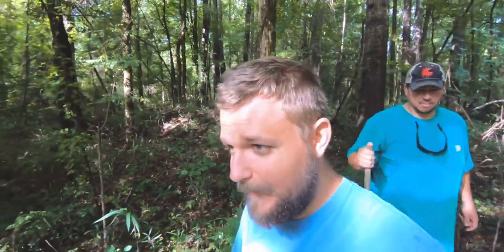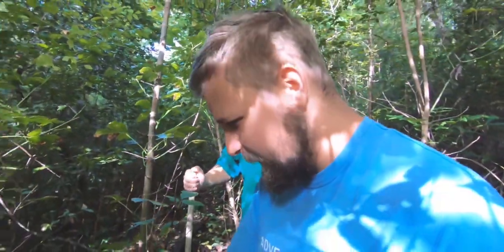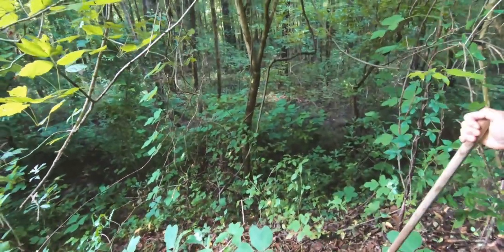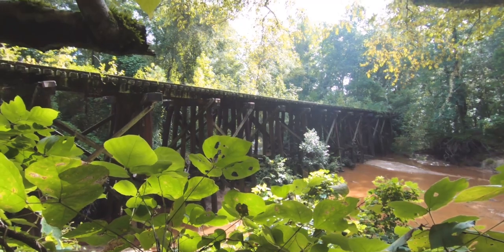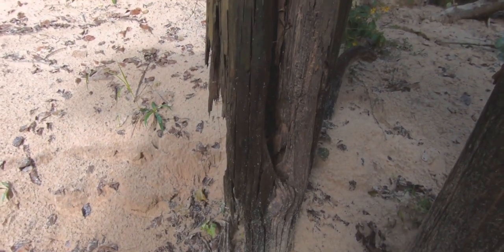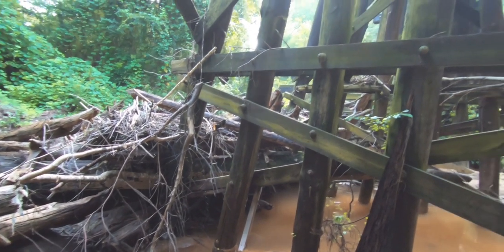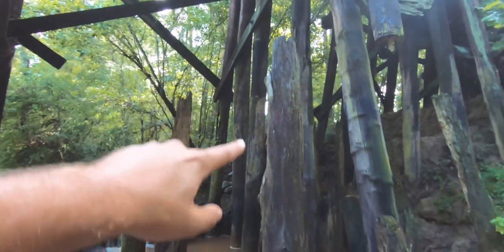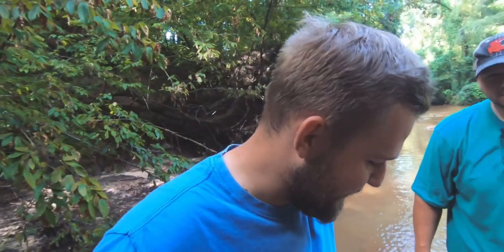Abandoned Railroad Trestle Bridge Found In Woods Of Georgia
Exploring abandoned railroad tracks...